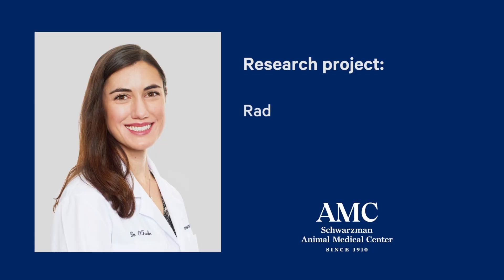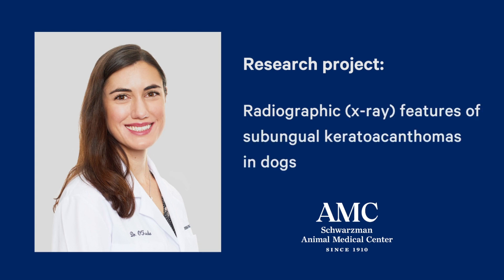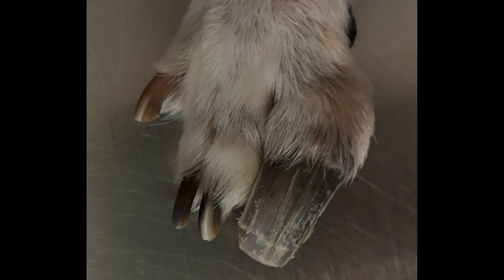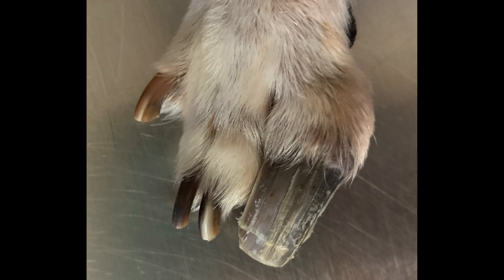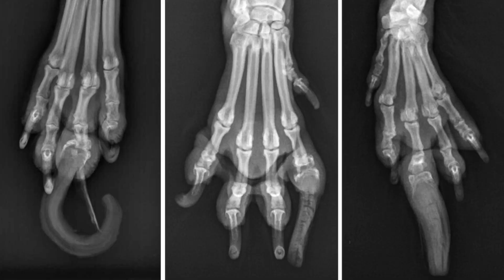Subungual keratoacanthoma: a rare tumor seen in dogs that looks frightening on x-ray but is benign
Dr. Chelsea O'Toole, graduating resident in Schwarzman AMC's Diagnostic Imaging Service, discusses her research project on a rare type of tumor that looks concerning on x-rays but is actually benign. She also talks about her key takeaways from her AMC residency.